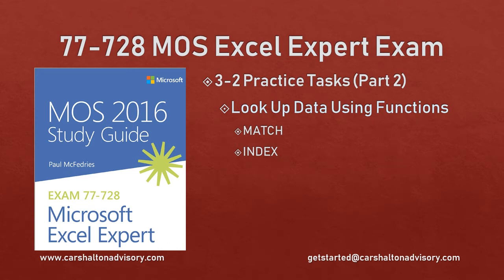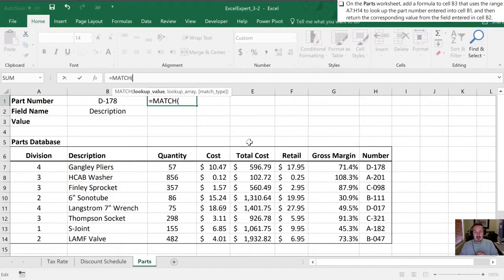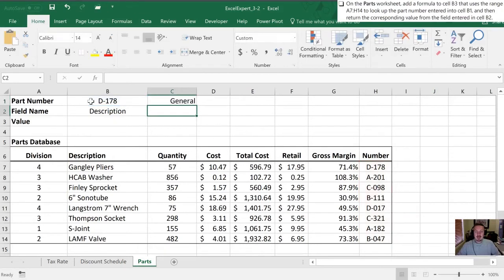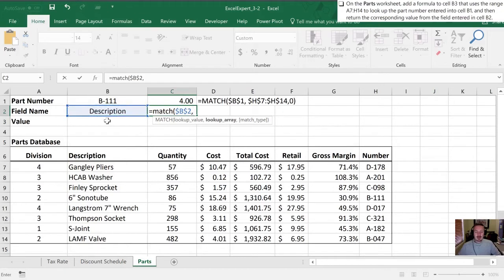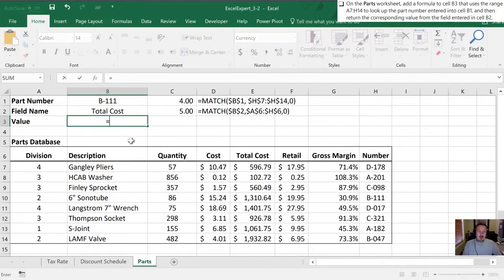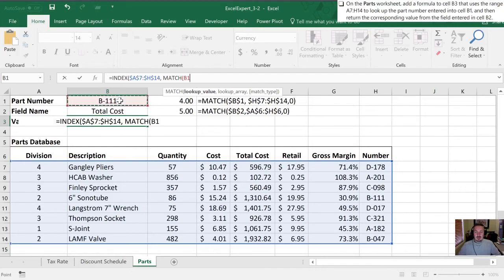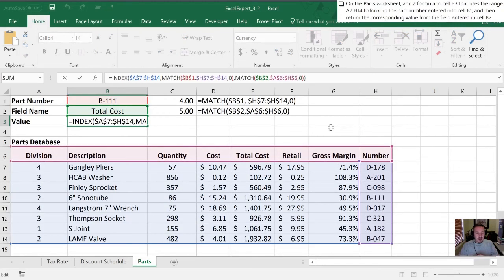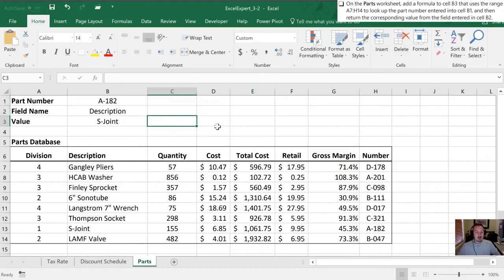Obj. 3-2 (2/2) Look Up Data Using Functions 77-728 MOS Excel 2016 Expert Tutorial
Objective 3-2 'Look Up Data Using Functions'.

This video covers the 3rd practice task:
 - MATCH formula; and,
 - INDEX formula.

77-728 mos microsoft office excel 2016 expert